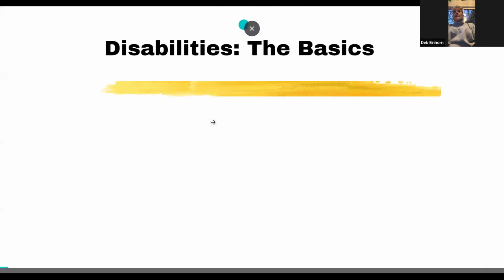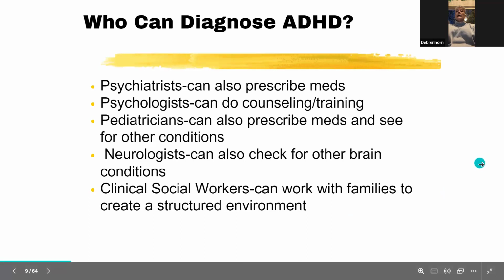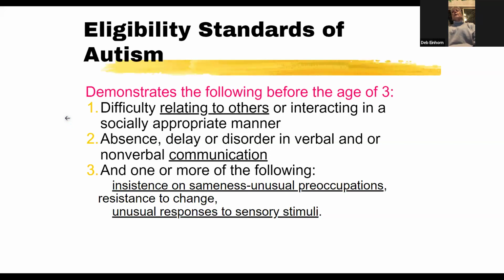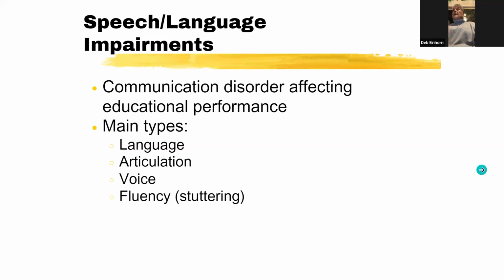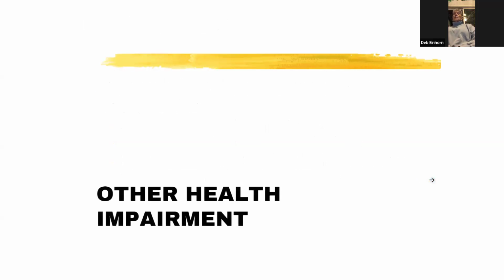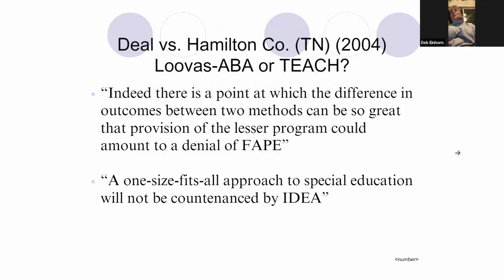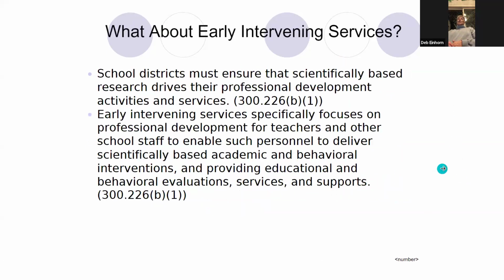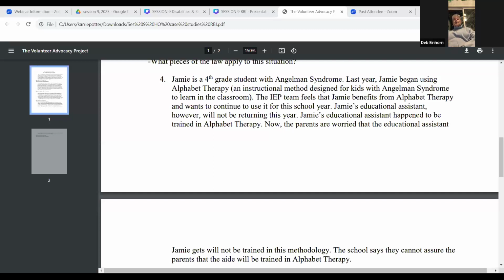COMPASS Session 9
Special Guest Debbie Einhorn